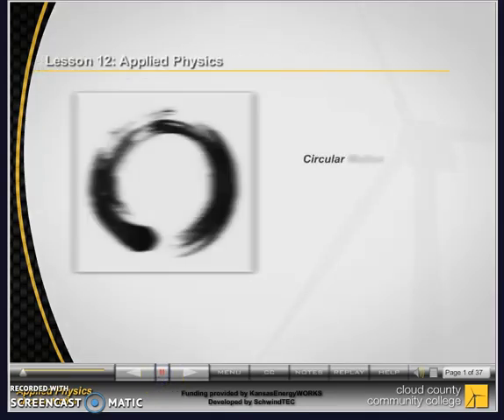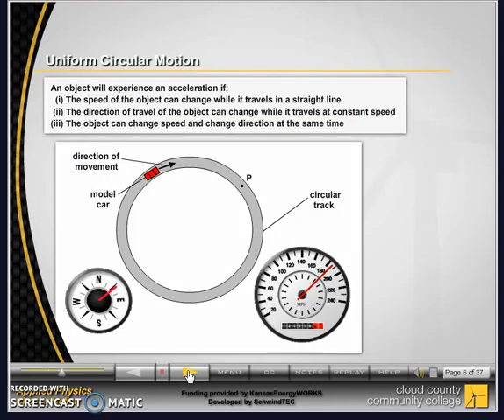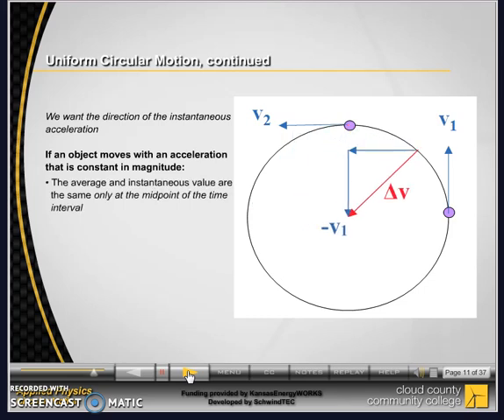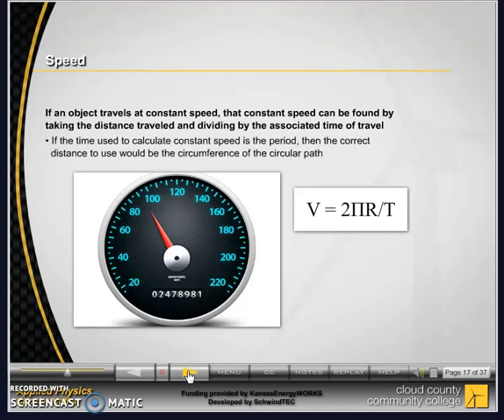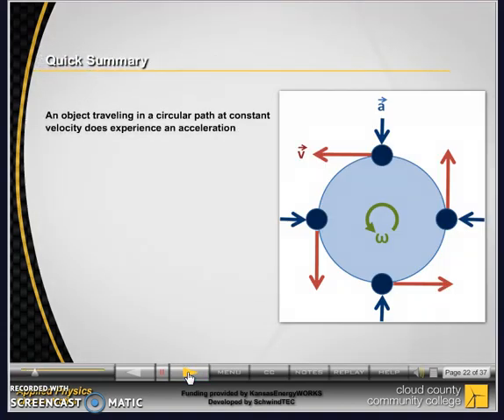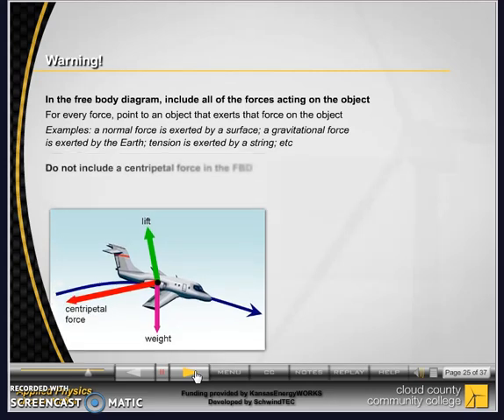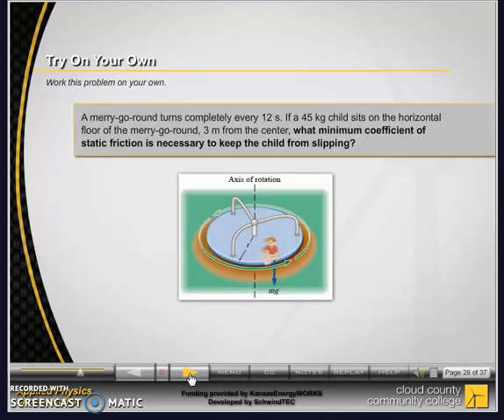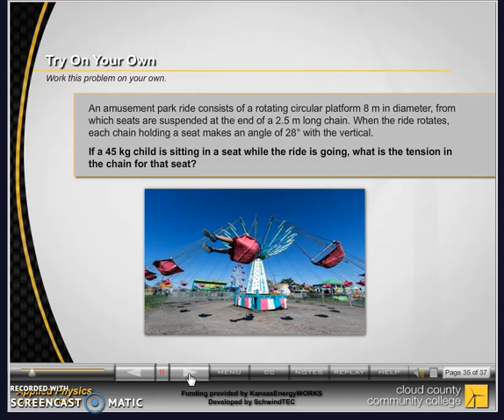Lesson12 Circular Motion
Circular motion involves constant change in direction - Centripetal force is fundamental to understanding rotational dynamics - Mathematical models help predict motion behavior